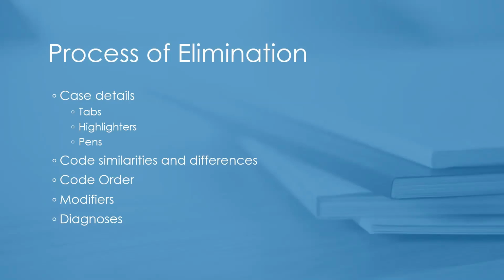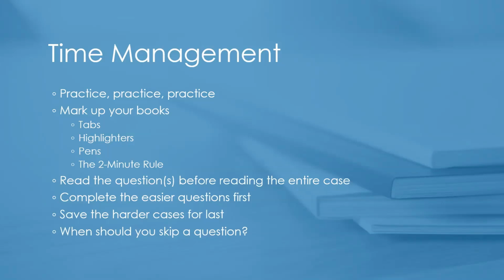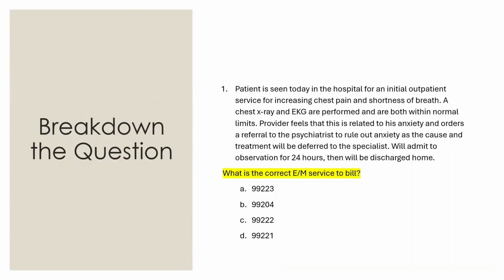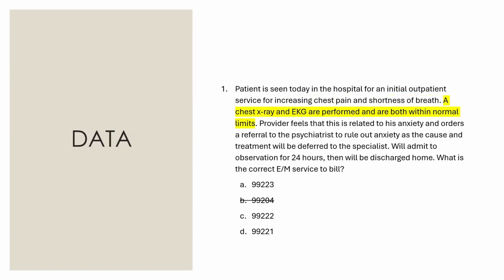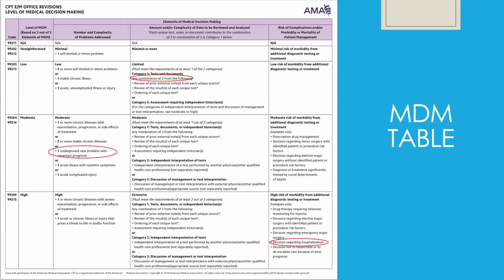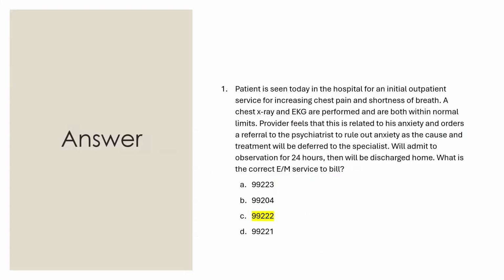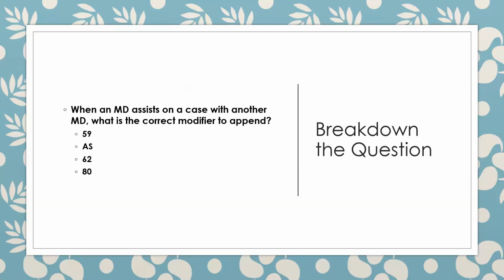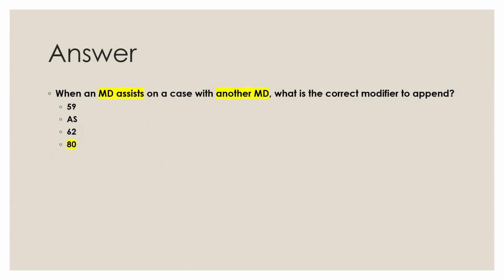Top Two Tricks to Pass the CPC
📌 Process of Elimination & Time Management for the CPC Exam

Unlock the strategies that help CPC candidates pass with confidence! In today’s video, we break down two essential skills every medical coding student needs for exam day: Process of Elimination (POE) and Time Management. These techniques will help you move through long scenarios, avoid distractor answers, and stay on pace during the 4‑hour CPC exam.

Whether you’re preparing for your first attempt or retaking the exam with a new strategy, this lesson will give you the tools to stay calm, focused, and efficient.

How to use Process of Elimination to narrow down tricky CPT, ICD‑10‑CM, and HCPCS questions

The exact steps to identify key details in exam scenarios

How to avoid common mistakes that cost students points

The 2‑Minute Rule for staying on pace

The Three‑Pass Method to maximize your score

When to skip a question — and why skipping is a smart strategy

How to combine POE + time management for the best results